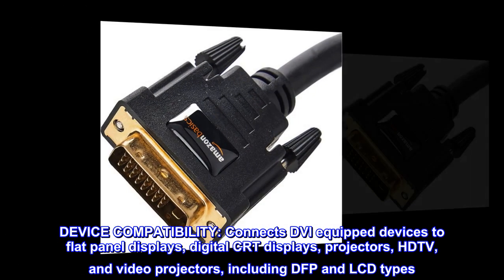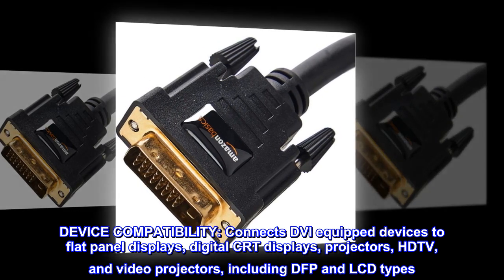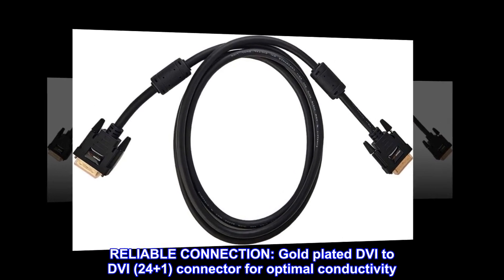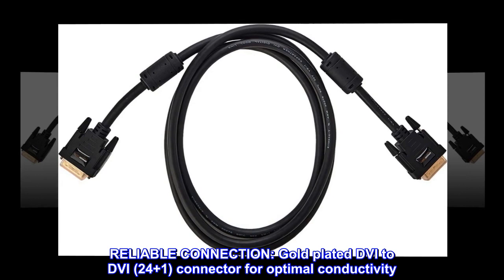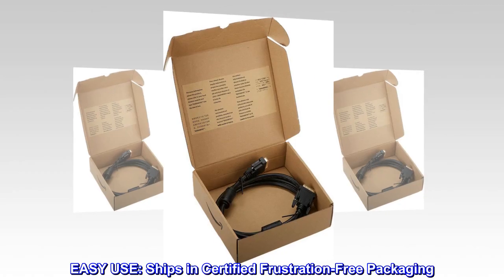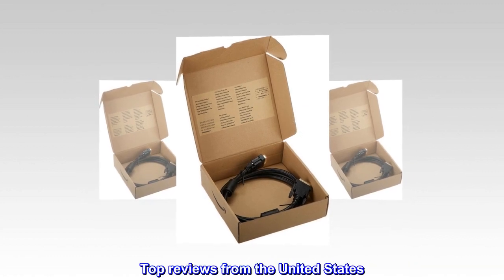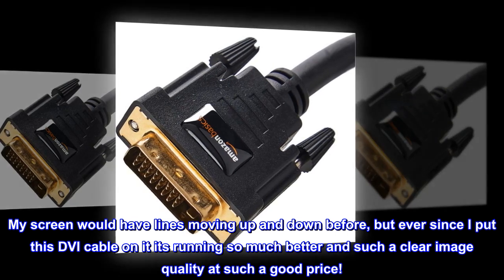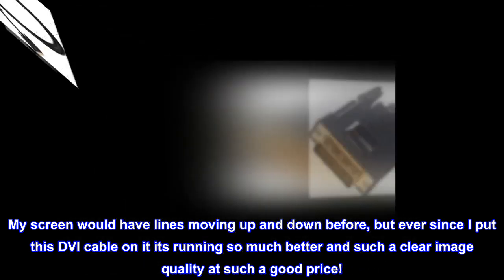Amazon Basics DVI to DVI Monitor Adapter Cable - 6.5 Feet (2 Meters), Black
IN THE BOX: 6.5-foot DVI to DVI monitor adapter cable
DEVICE COMPATIBILITY: Connects DVI equipped devices to flat panel displays, digital CRT displays, projectors, HDTV, and video projectors, including DFP and LCD types
RELIABLE CONNECTION: Gold plated DVI to DVI (24+1) connector for optimal conductivity
CLEAR SIGNAL: Includes ferrites to help prevent signal loss
EASY USE: Ships in Certified Frustration-Free Packaging
Top reviews from the United States
Great product, excellent image quality
My screen would have lines moving up and down before, but ever since I put this DVI cable on it its running so much better and such a clear image quality at such a good price!